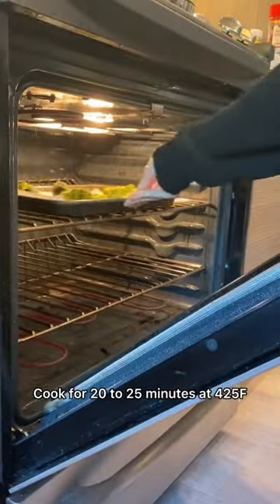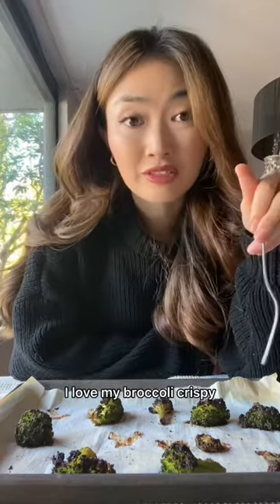How to make frozen veggies taste good part 2